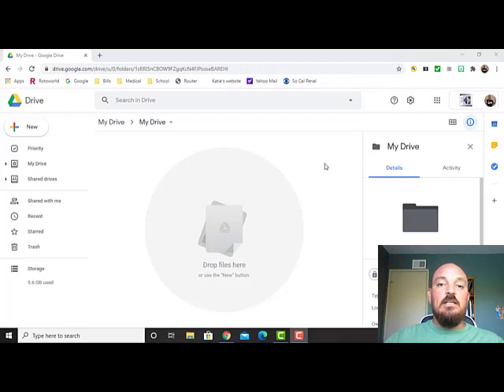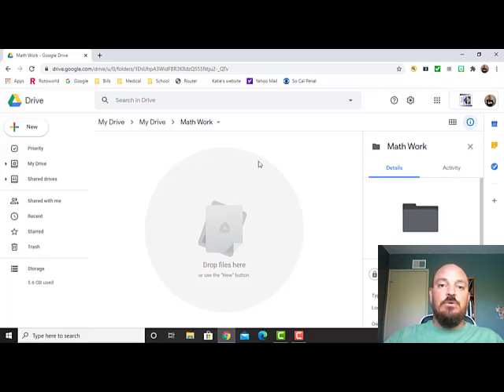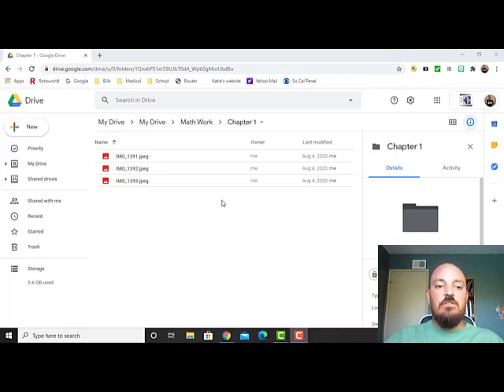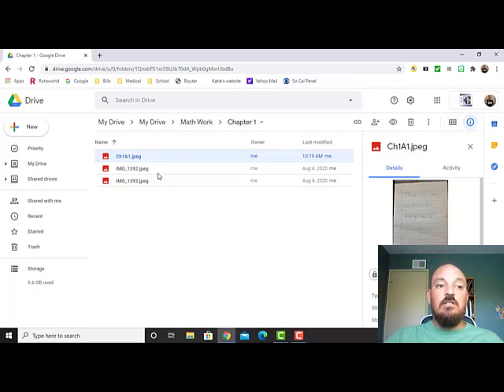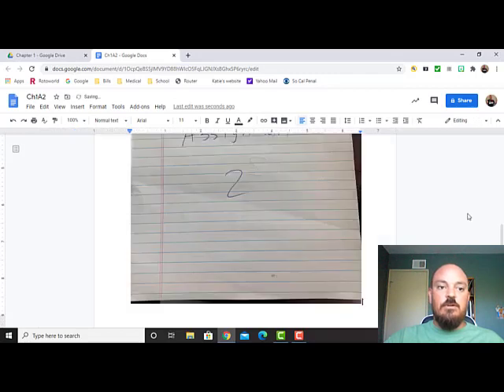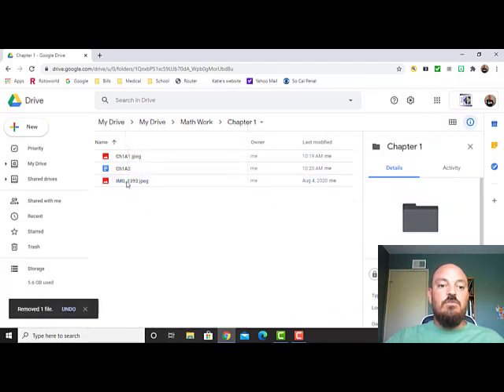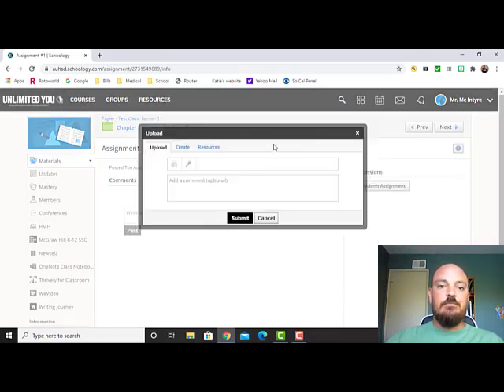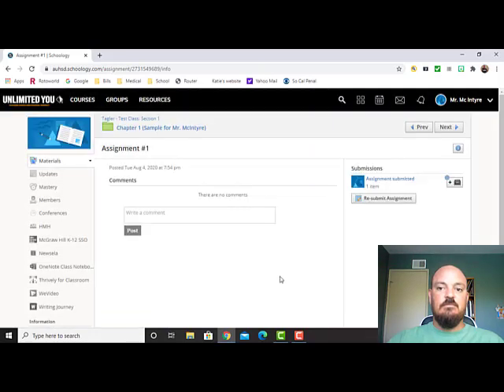Submit an Assignment on Schoology